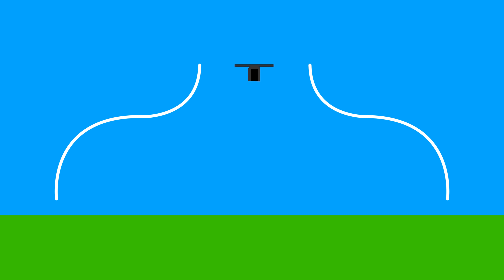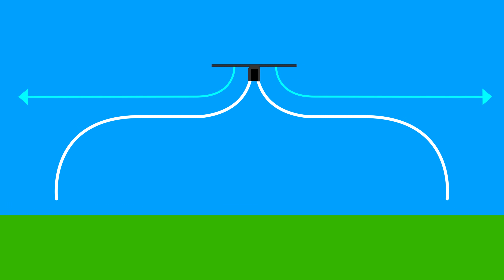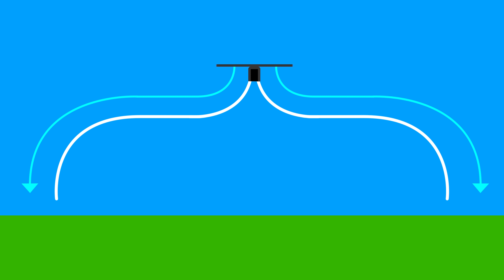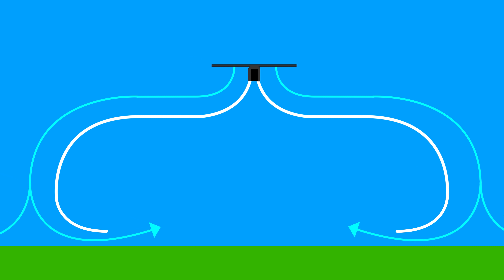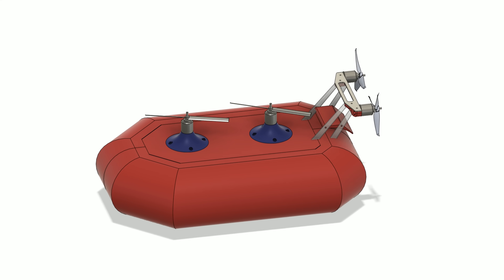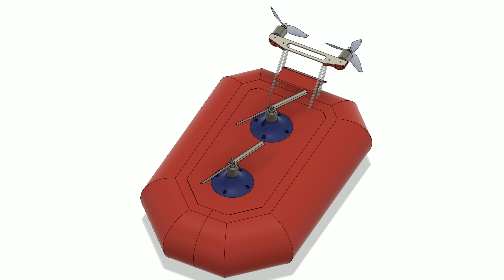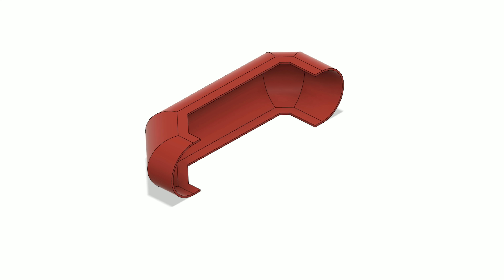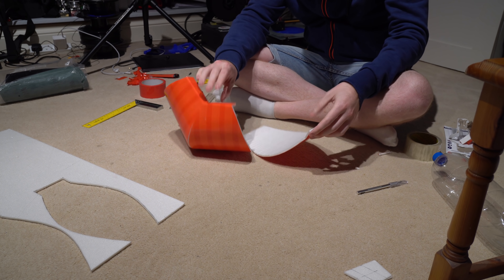Coanda Effect Hovercraft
The high speed (slow mo) shots were filmed with a Chronos 1.4 (not sponsored, just a great camera!).